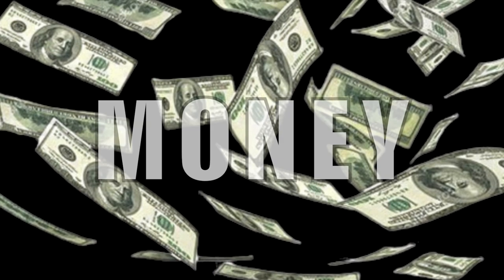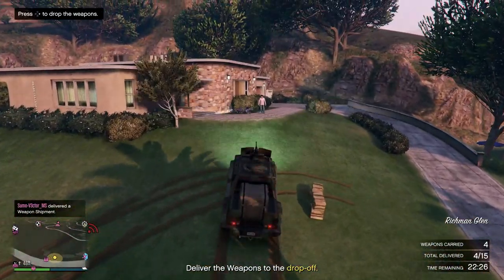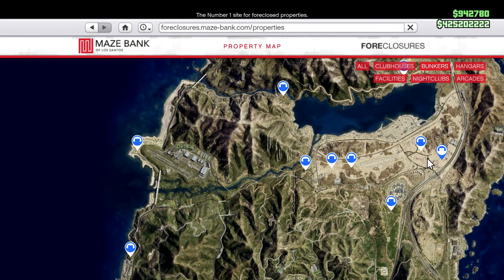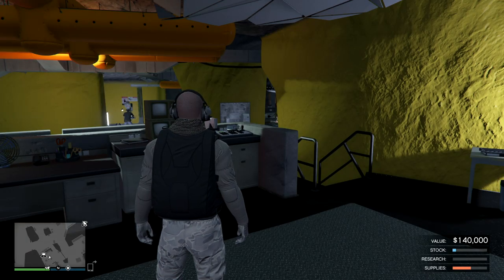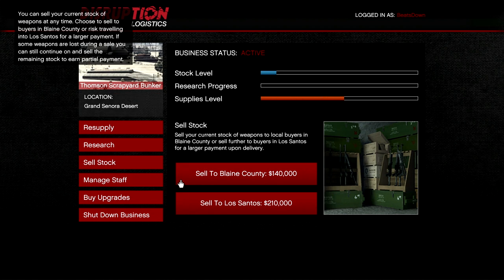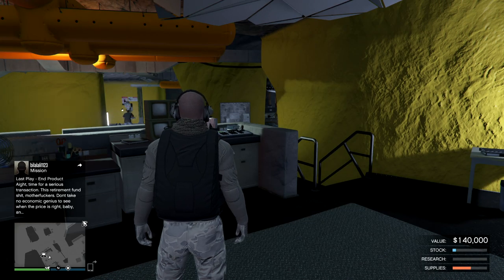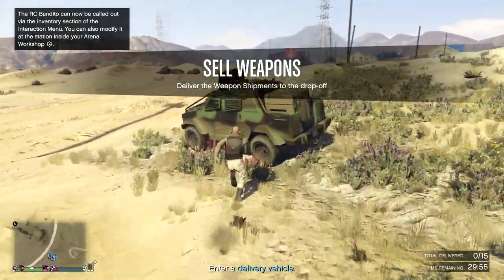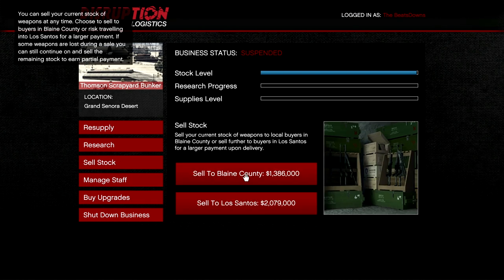Double Money Bunker Guide | GTA Online | Maximum Profit!